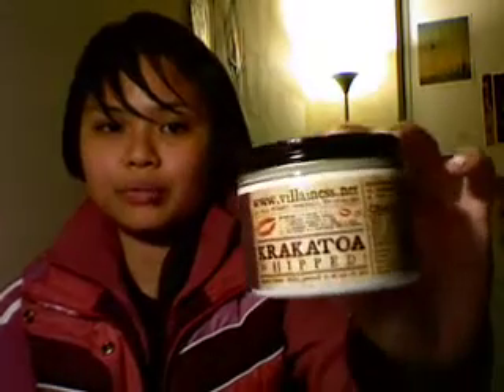Review: Villainess' Smooch! and Whipped!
Krakatoa Whipped! ($10)
Krakatoa Smooch! ($10)
Free Samples:
Silk & Cyanide
Pearl Diver